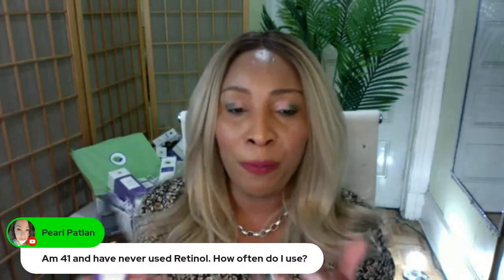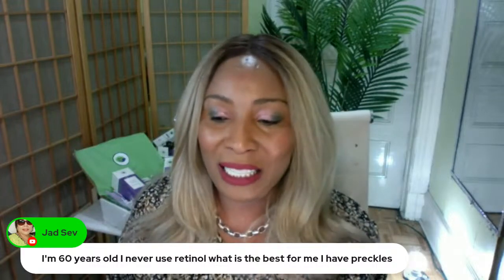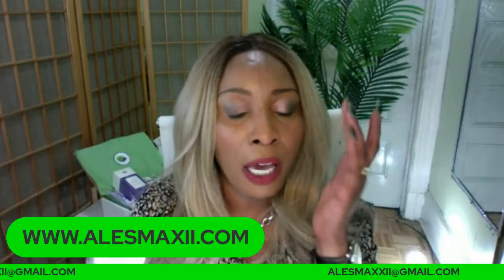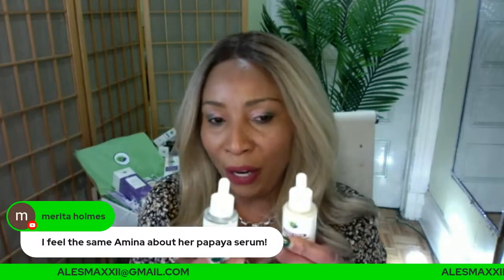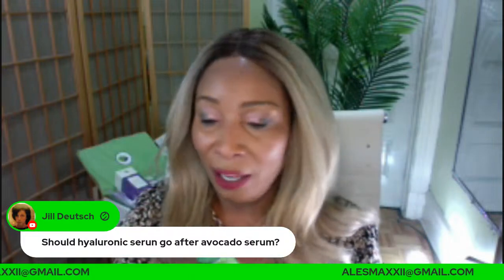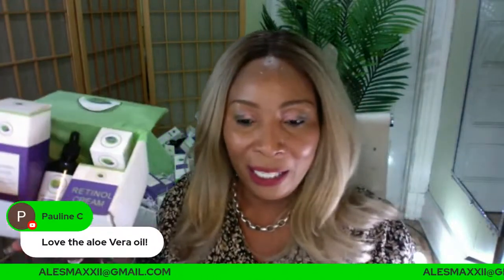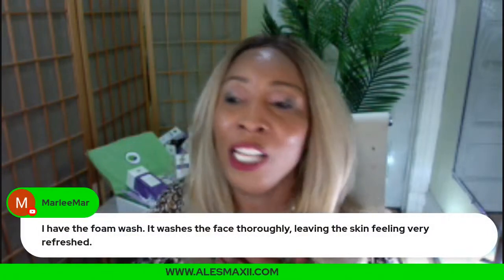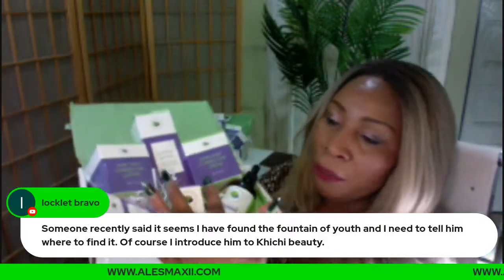WHY YOU SHOULD BE USING RETINOL AND HOW TO USE RETINOL FOR BEST RESULTS (Edited)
Hey Beauties, today I am sharing some affordable  skincare products that can help prevent premature aging for a brighter clearer looking skin
We will share some products from the Khichi Beauty Skincare Collection that effectively clear hyperpigmentation, dark spots, and acne scars. These are also good for dark necks, knees, and elbows.